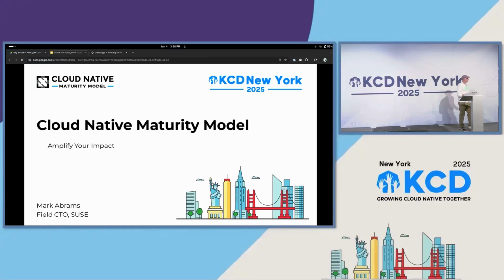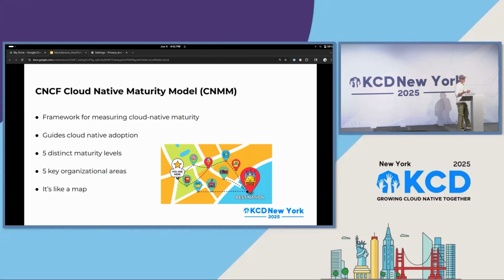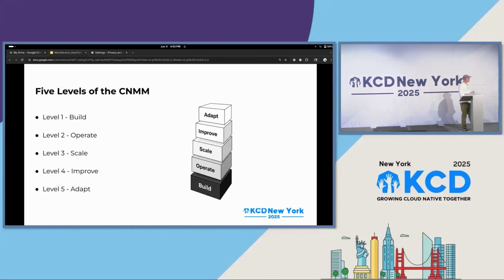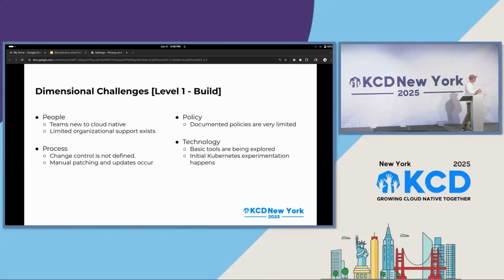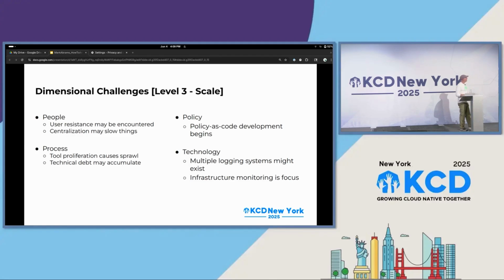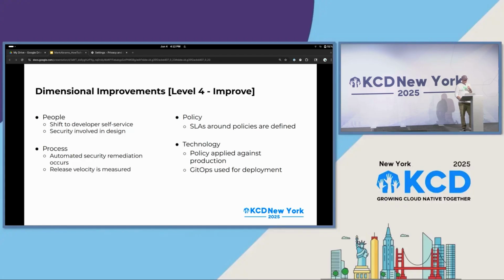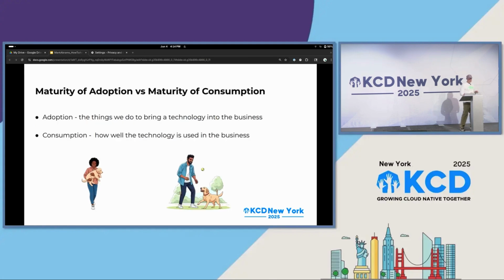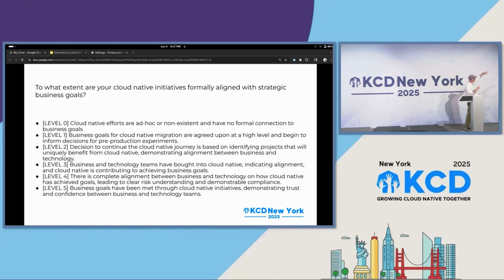How to Amplify Your Cloud Native Impact - Mark Abrams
This session introduces the CNCF Cloud Native Maturity Model (CNMM), a framework that shifts the focus from technical adoption to achieving tangible Business Outcomes. By guiding organizations across People, Process, Policy, and Technology pillars, the CNMM helps ensure your cloud native investments translate into significant strategic impact.